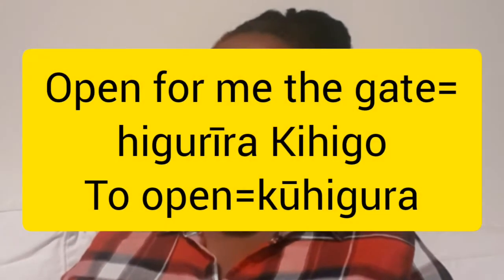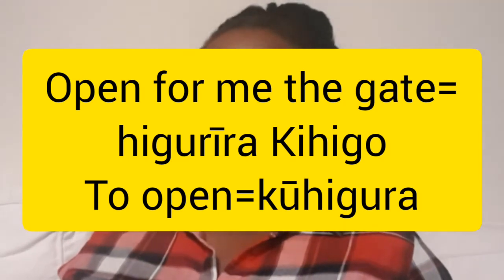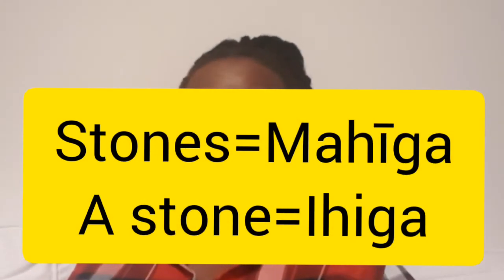How to use words in building/contruction in Gīkūyū